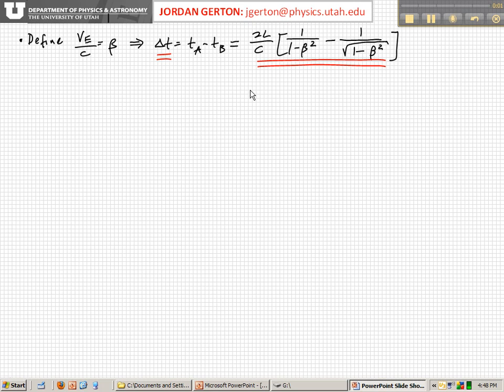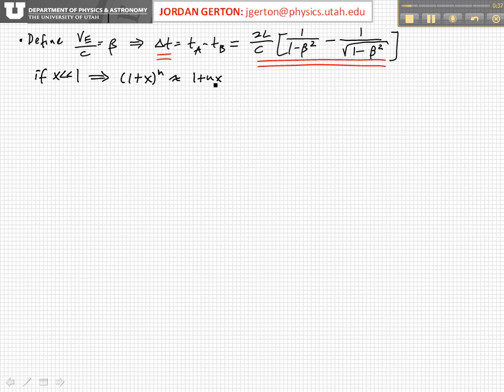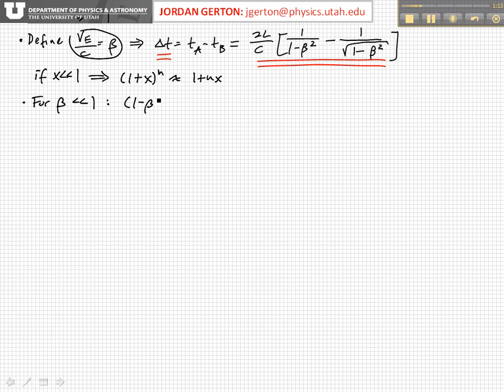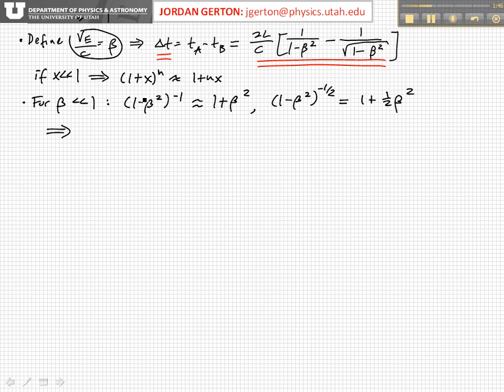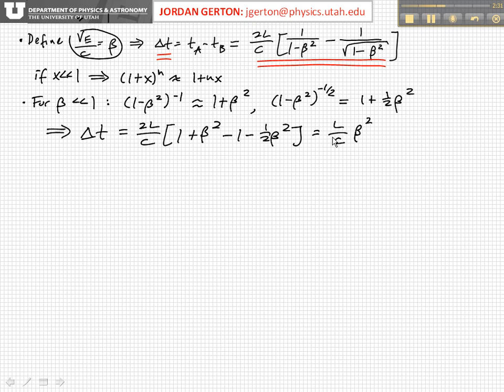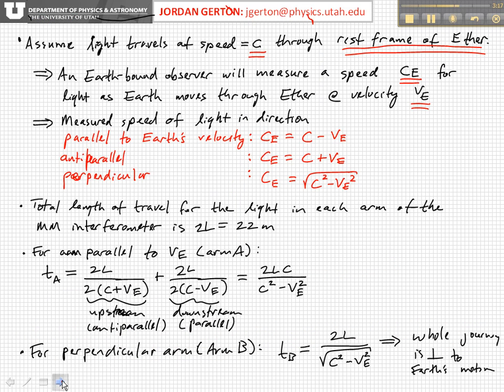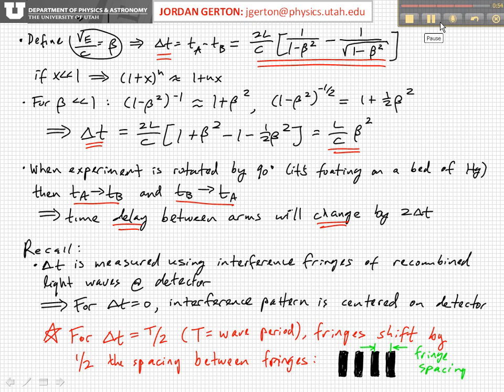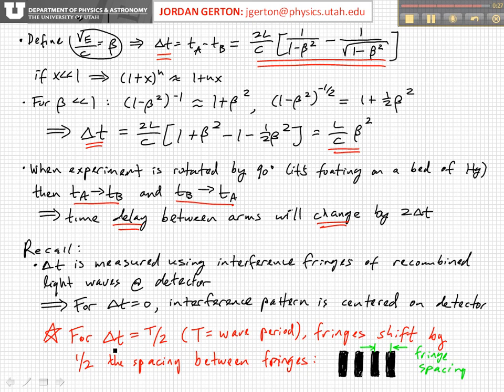PHYS3740 Lecture3-5 Search for the Ether